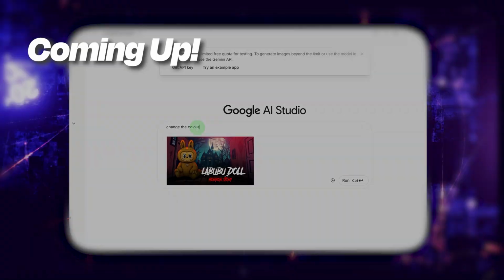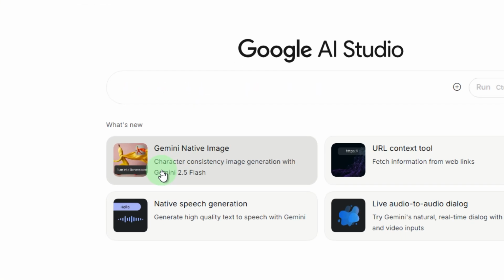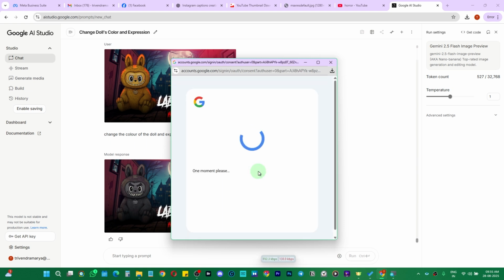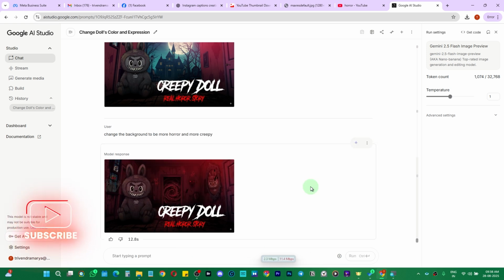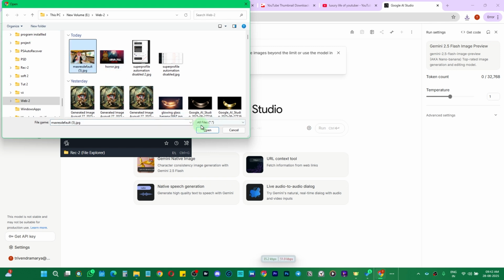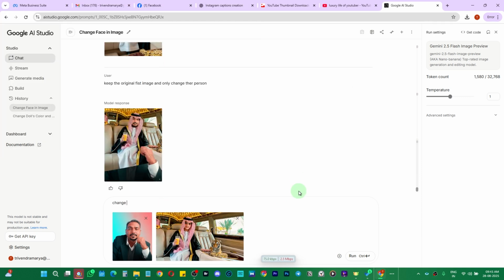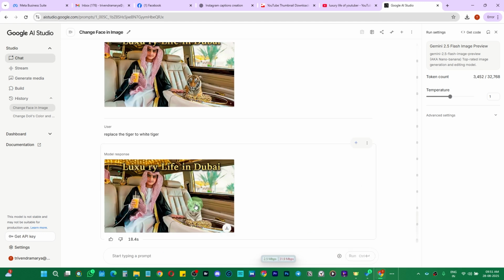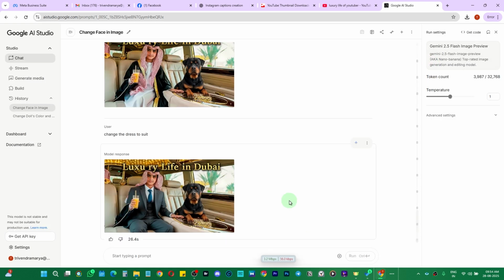Nano Banana How to Create Stunning Thumbnails with Just Text Prompts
🚨 This is SHOCKING! Google has officially launched Nano Banana, the most advanced AI tool that lets you create stunning thumbnails with just text prompts. No Photoshop, no design skills, and no hours wasted—just type what you want, and Nano Banana instantly generates professional-quality thumbnails.

If you’re a content creator, YouTuber, or digital marketer… this changes EVERYTHING.
👉 Watch till the end to see how it works and why Nano Banana is being called the Photoshop killer.
🔥 Don’t miss out on this AI revolution—your thumbnail game will never be the same again.
💬 Comment "Nano" if you want me to drop the link!

2. YouTube Library Pack for Premiere Pro & After Effects-VideoHive | Review and How to use it Properly

7. How to get Perfect Skin Tone in Premiere Pro CC | You Don't Know This Secret Method